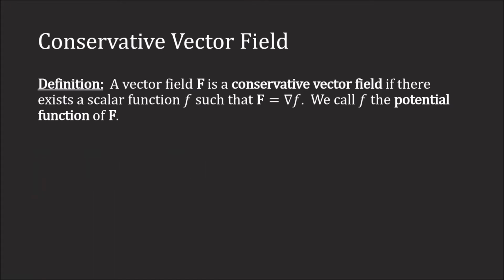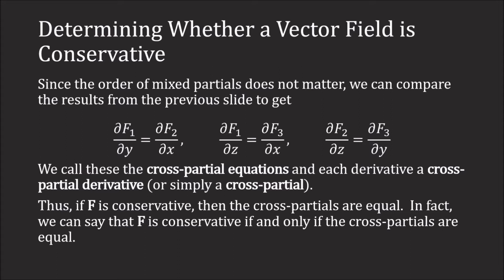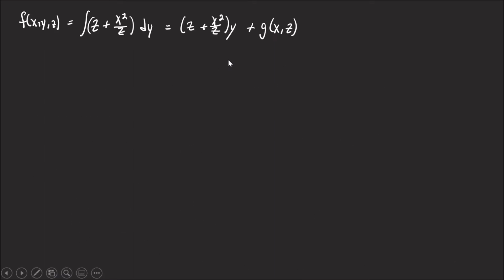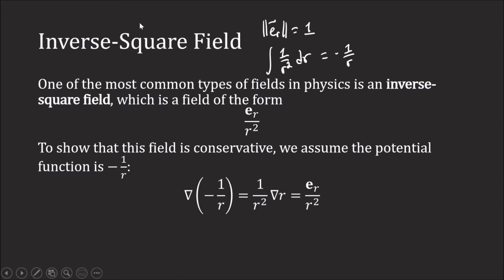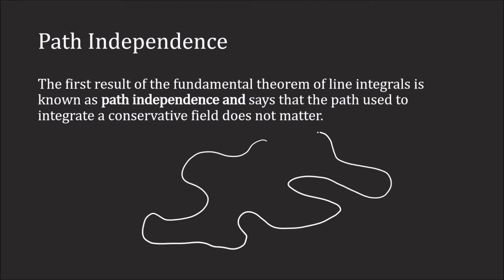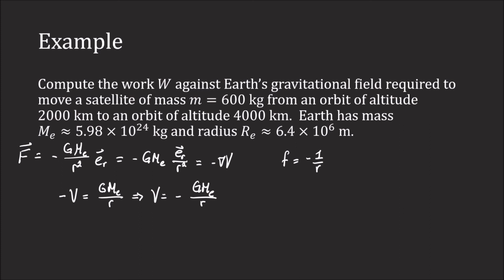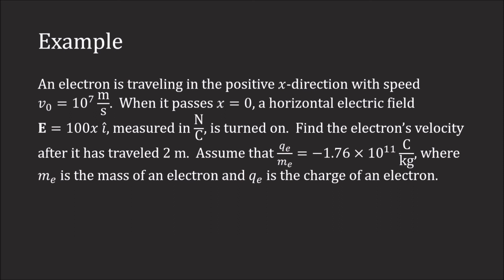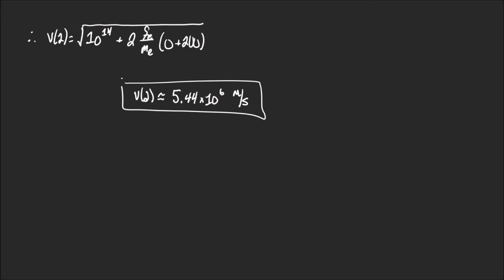Conservative Vector Fields